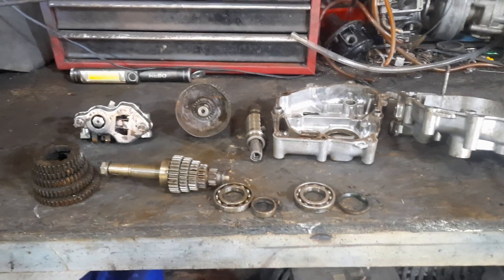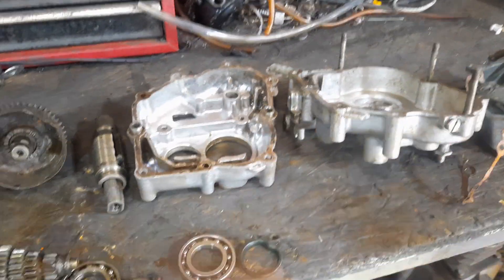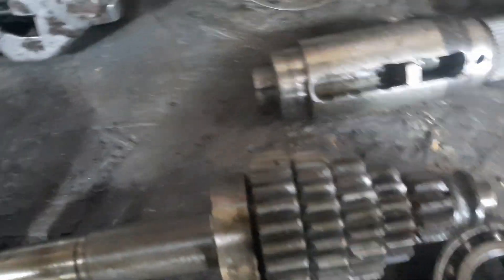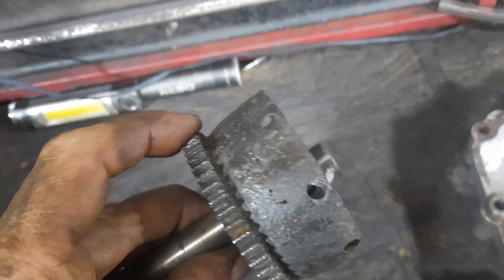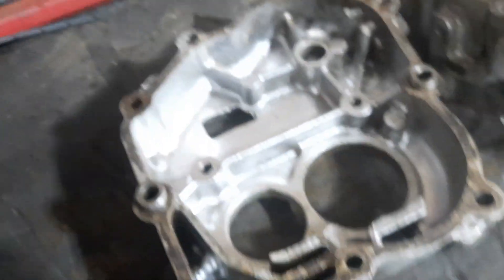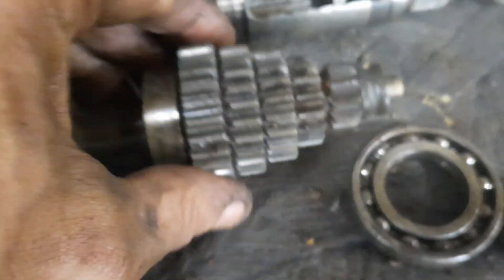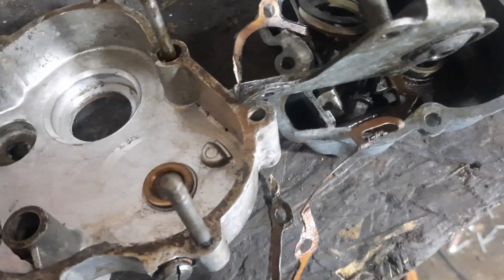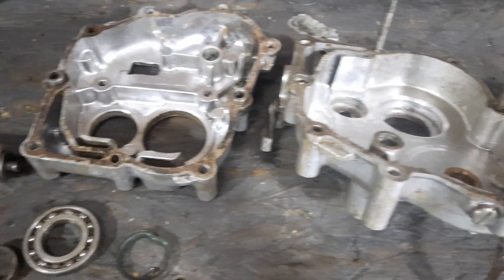Motobecane D52 5 speed gearbox strip down.